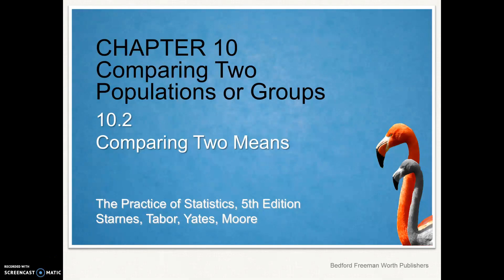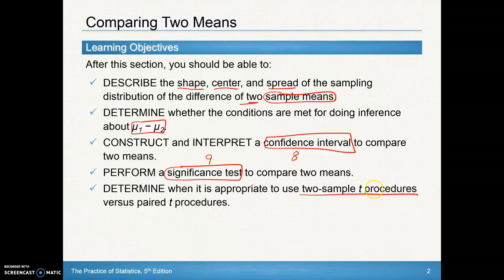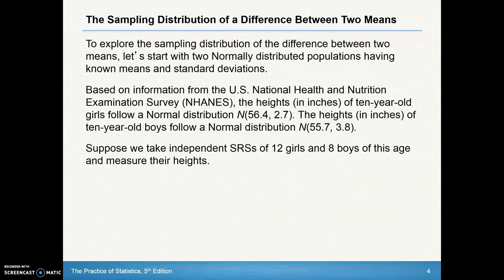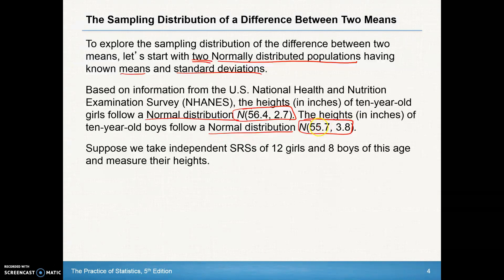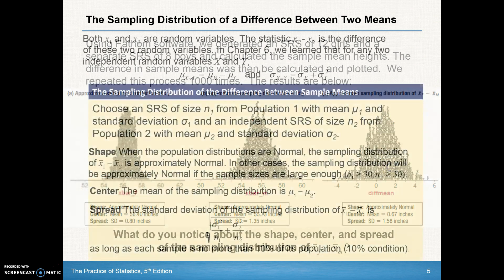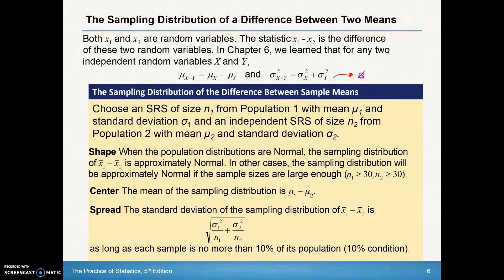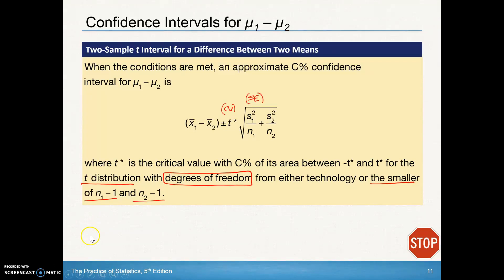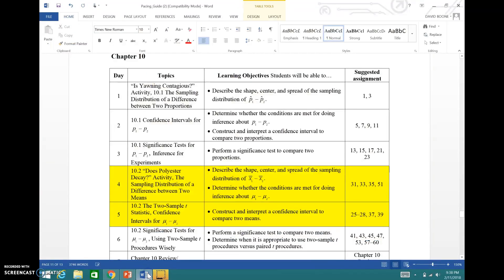AP Statistics Chapter 10.2 Day 1